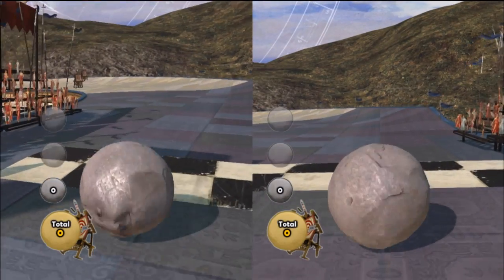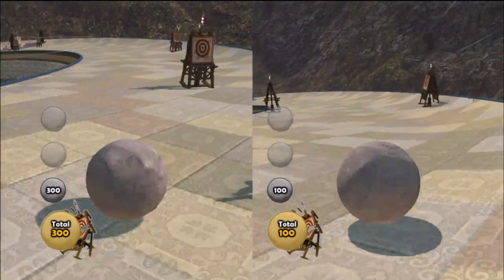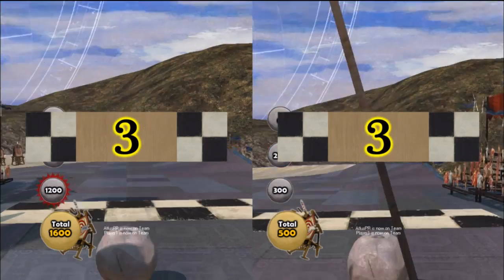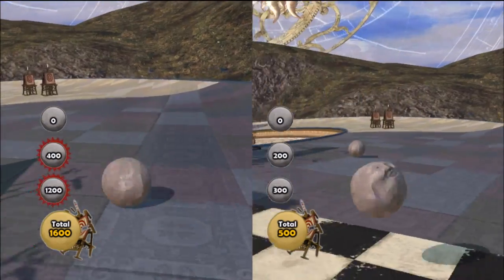Rock of Ages Gameplay Demo (PC, PS3, Xbox 360)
Today On the Spot, Aram Jabarri rolls in with a demo for Rock of Ages.